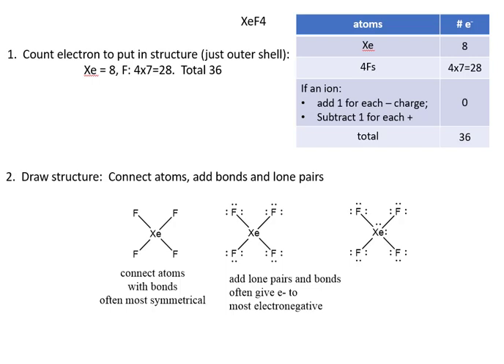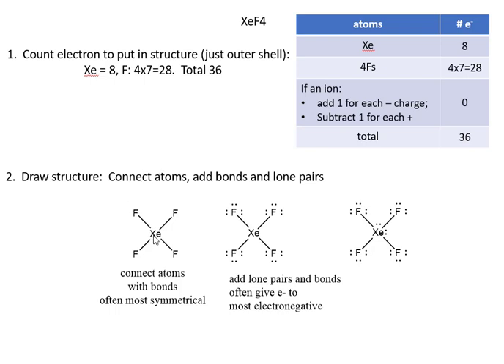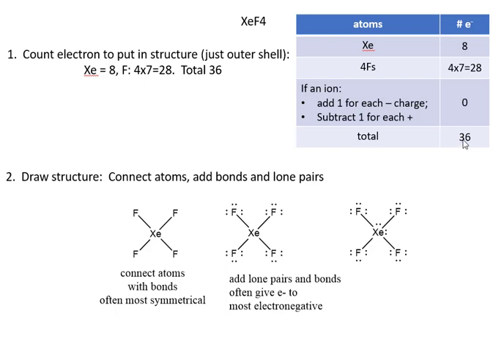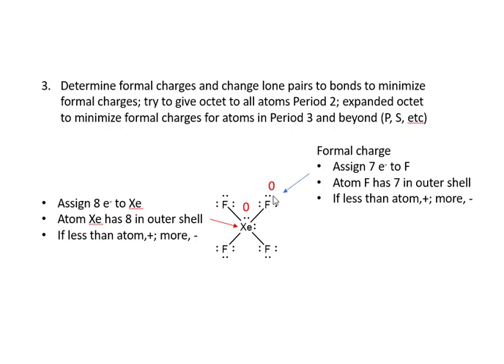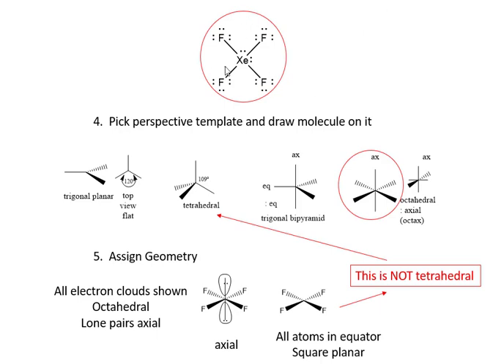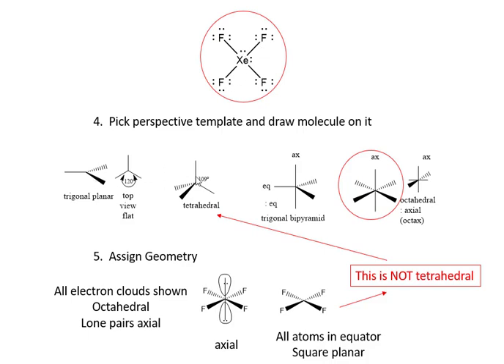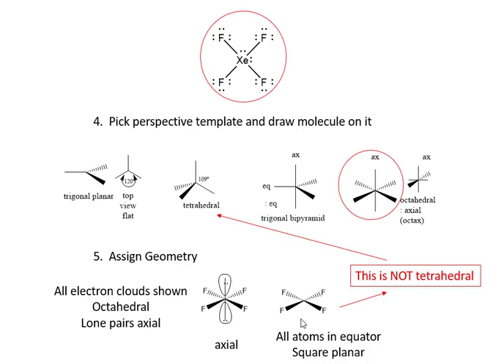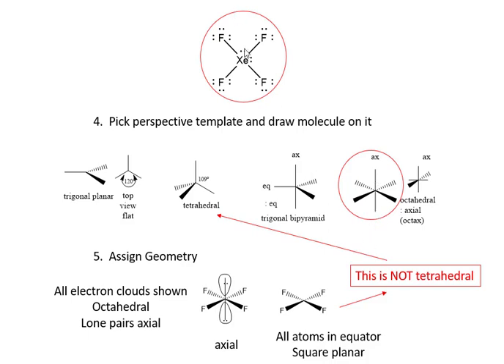DrawLewisPerspectiveVideoA 2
Steps in drawing a Lewis Structurea and Perspective Structure:XeF4 example
Starts at 23 seconds